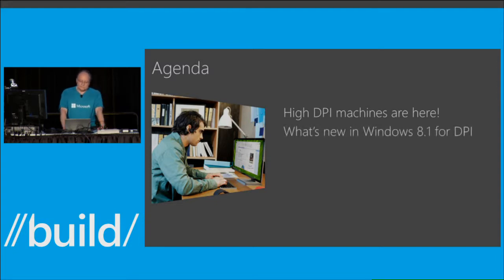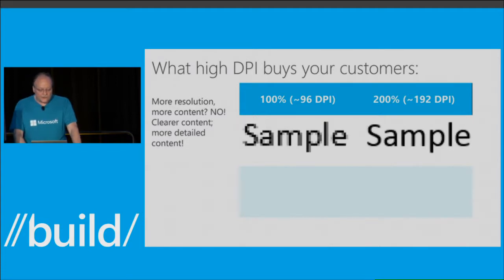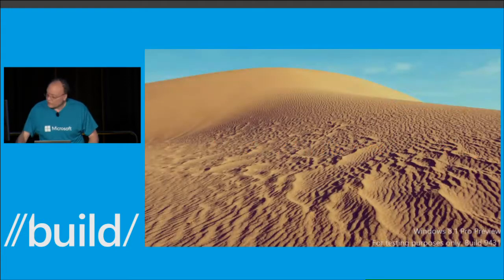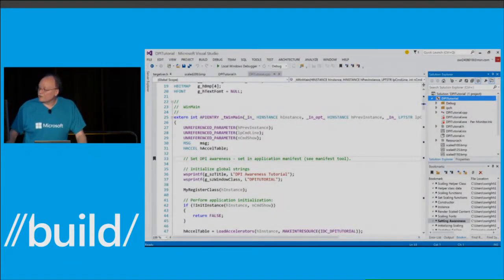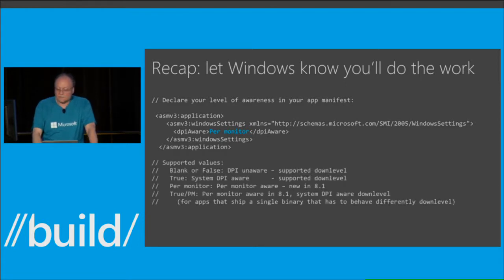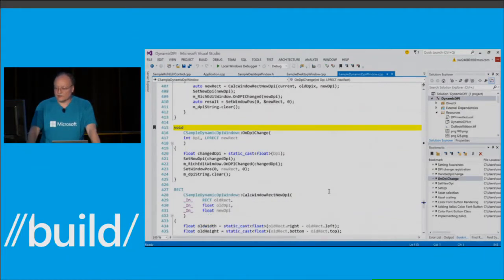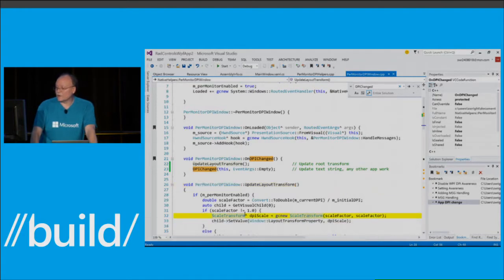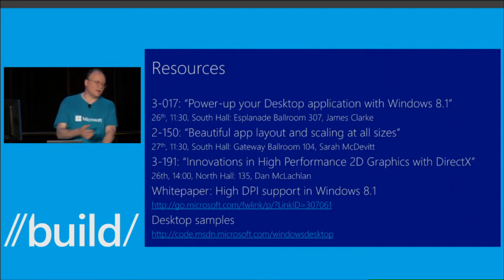Build 2013 Making Your Desktop Apps Shine on High DPI Displays